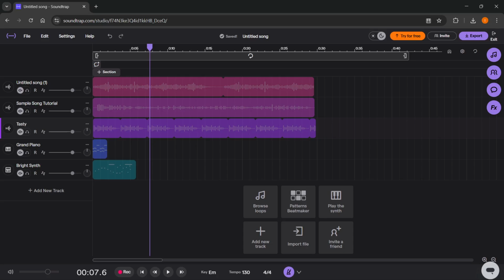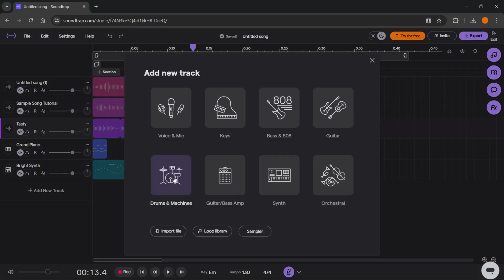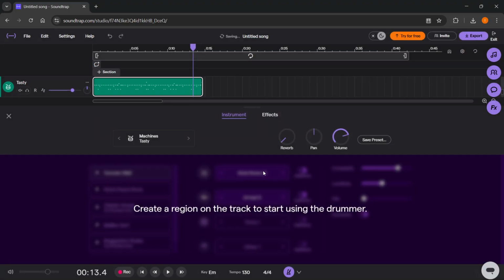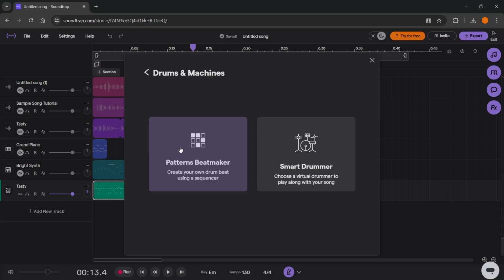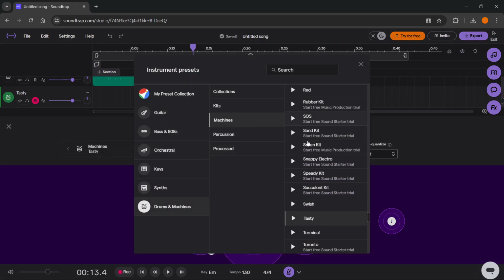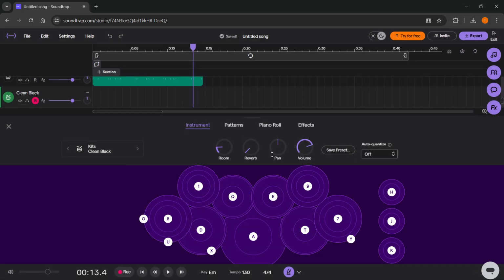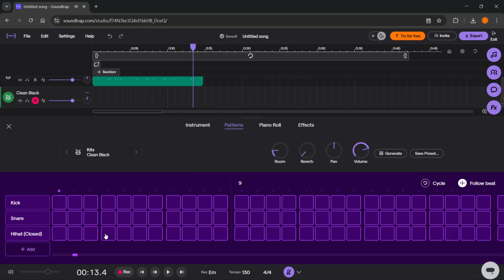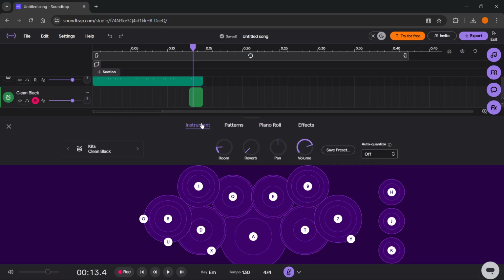How To ADD DRUM KITS To Soundtrap (QUICK & EASY) 2026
In this video, I'll show you how to add drum kits to soundtrap. This is a full guide on how to import and use drum kits in soundtrap in 2026. If you've been trying to add new drums, enhance your beats, or customize your drum sounds in soundtrap, this is the video you need to see!